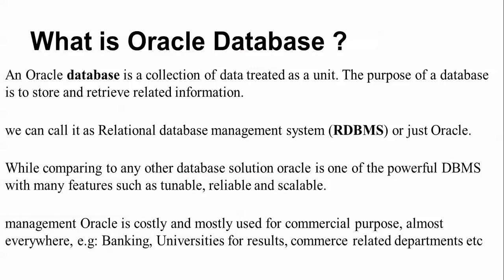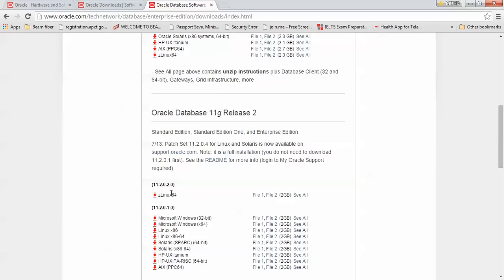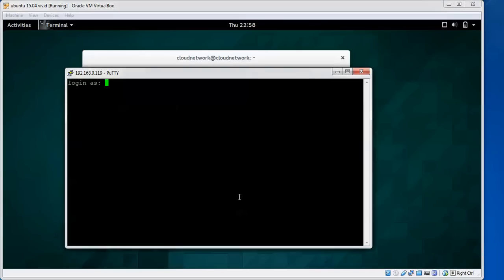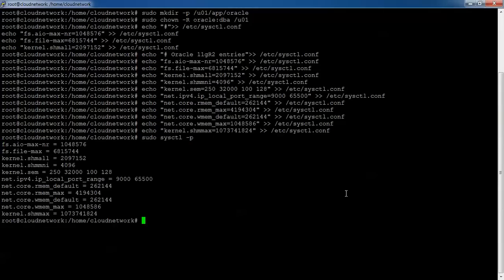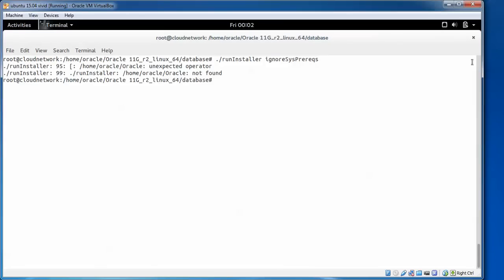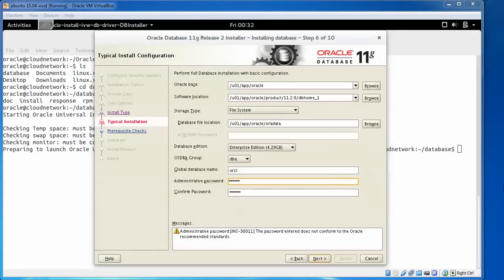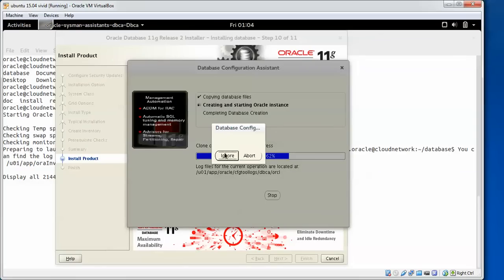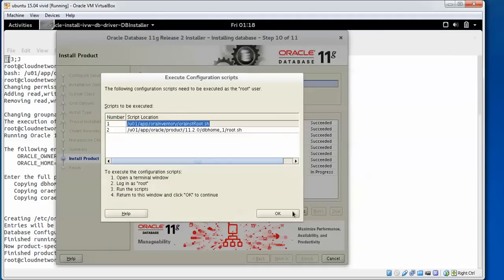How to Install Oracle 11g R2 in Debian 7,8 Linux Mint 17.2 and Ubuntu 14.04,15.04,16.04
Hello Everyone,

Let Us Install Oracle 11g R2 in Ubuntu 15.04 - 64Bit(Desktop)

You Can also Install in 14.10 or 14.04 or linux mint 17, debain, xubuntu.

Please Bye Web Hosting from any site HostGator, GoDaddy and Bluehost, I will get Small %. Just Click Below Link to Redirect to Website.

PLEASE Click Below Link to Redirect to HostGator Web Hosting….

PLEASE Click Below Link to Redirect to Bluehost Web Hosting…

I am Willing to Make a FREE or CHARGE Website, if YOU WANT ME TO MAKE A VIDEOS ON Different Technologies/field I WILL DO IT..